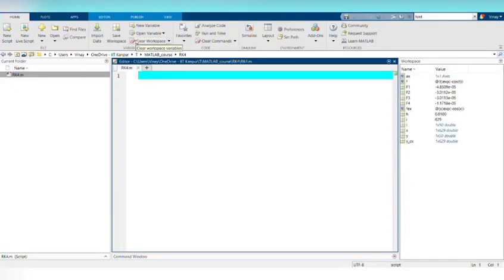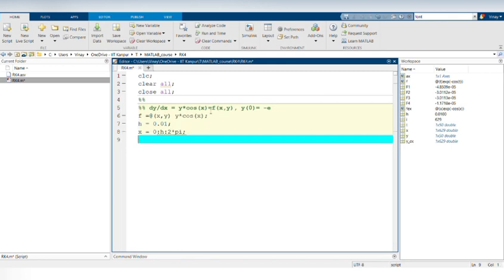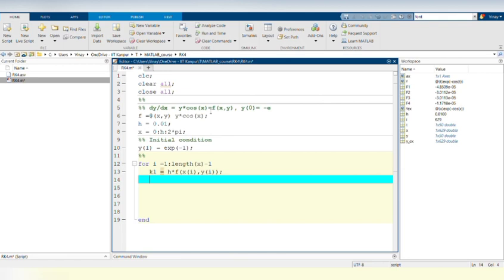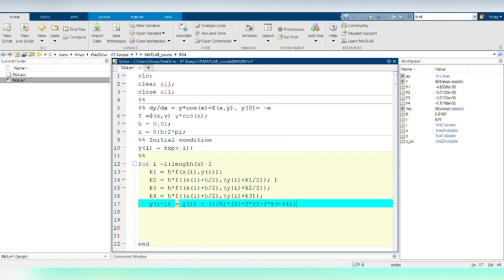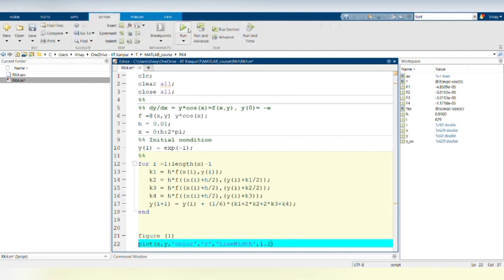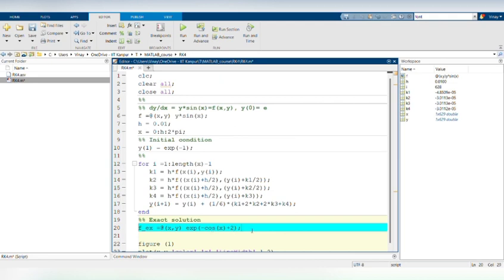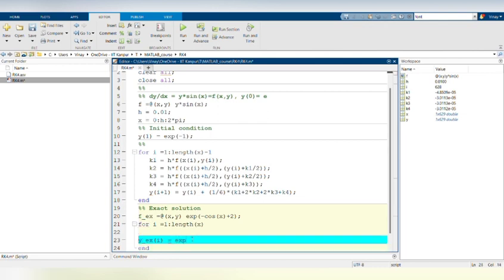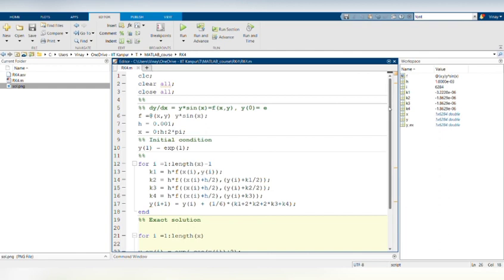Runge-Kutta or RK4 (MATLAB)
Hey, This video contains MATLAB code for RK4. Let me know if you understood it.